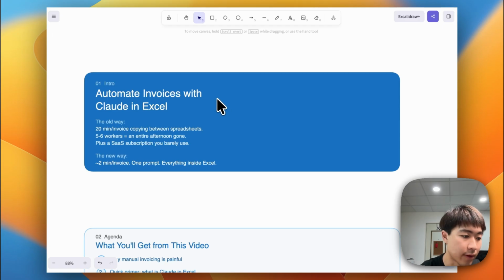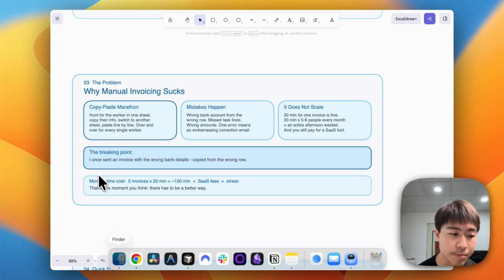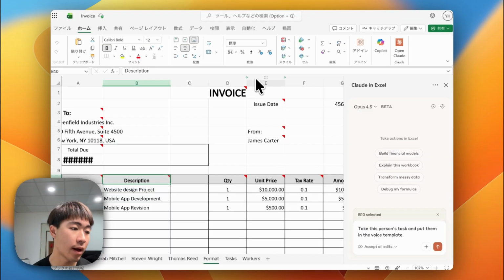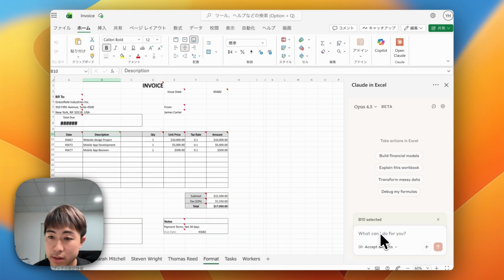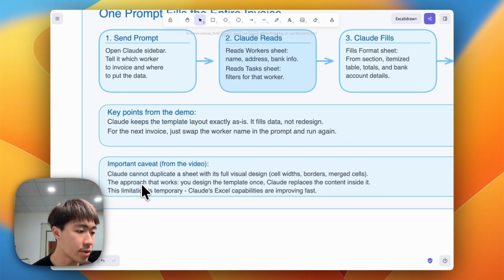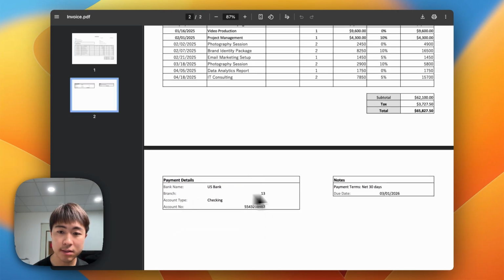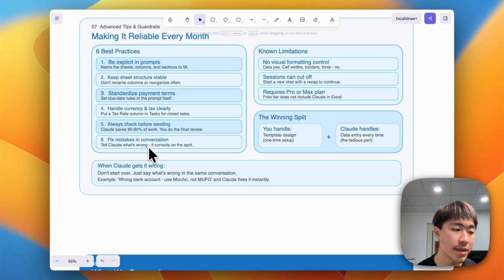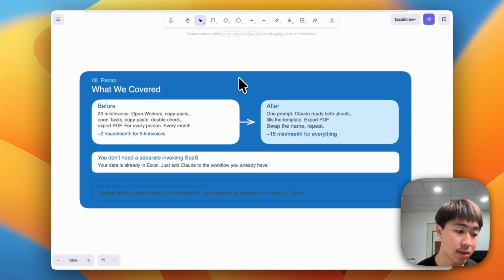I Replaced My Invoice SaaS with Claude in Excel | Honest Review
If you want to learn about AI-driven organization building, business efficiency, and workflows, check out

I tried Claude in Excel. Here's the summary of this video 👇

● What Claude in Excel does
Reads your Workers and Tasks sheets and fills the invoice template (Format) from one prompt—no code, no formulas.

● What I felt
Tired of 20 min per invoice and paying for an invoicing SaaS I barely used; I wanted everything in one workbook.

● What got better
One prompt per person, 30 min → 2 min; no copy-paste mistakes, format stays consistent.

● What’s still missing
It can’t copy sheet design (cell widths, borders, layout) to new sheets—you design the template once, Claude only fills data. Sessions can cut off with heavy use; I still skim the output before exporting.

Chapters:

0:00 - Intro / Hook
2:19 - Agenda (What you'll get)
3:32 - Why manual invoices suck
5:56 - What is Claude in Excel
7:52 - Setup: The three sheets (Format, Workers, Tasks)
11:53 - Live build: Workers + Tasks → Invoice
19:21 - Advanced tips & guardrails
24:54 - Recap & CTA